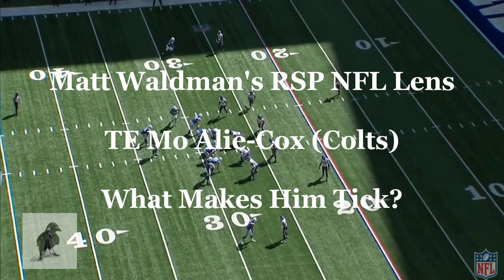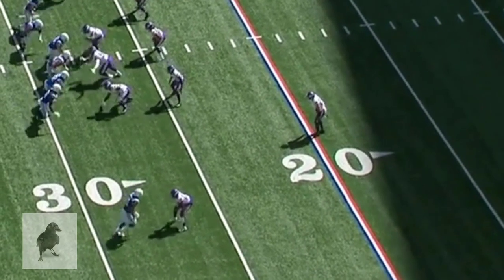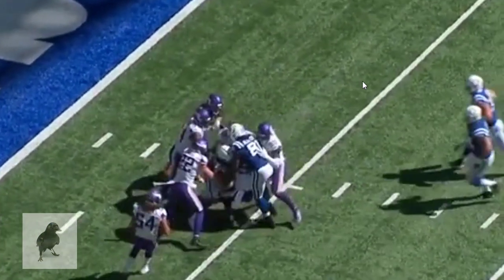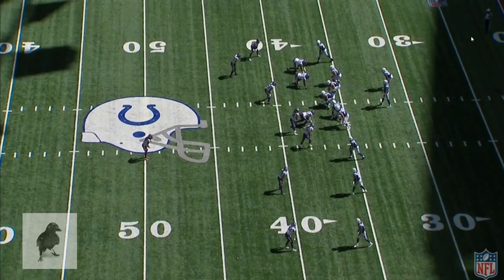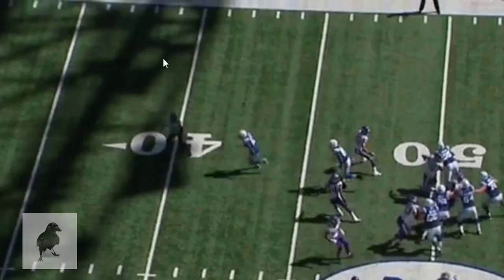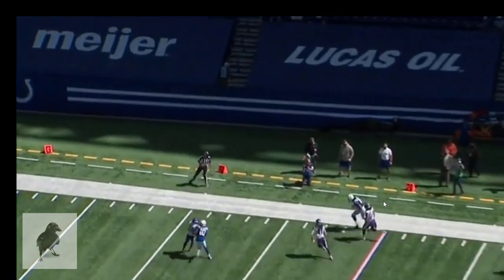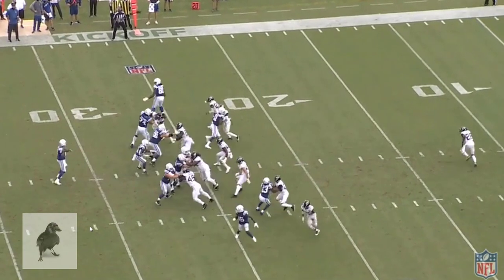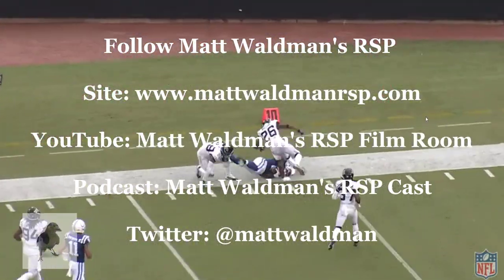Matt Waldman's RSP NFL Lens: TE Mo Alie-Cox (Colts) and What Makes Him Tick?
Matt Waldman's RSP NFL Lens examines Indianapolis Colt tight end Mo Alie-Cox, a versatile option in the passing game.